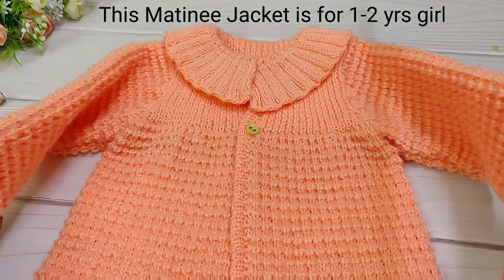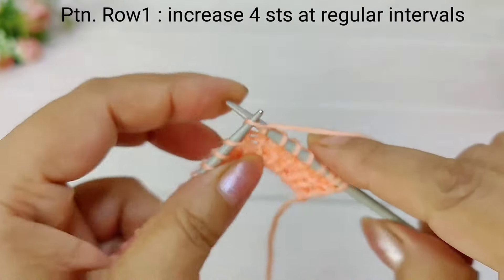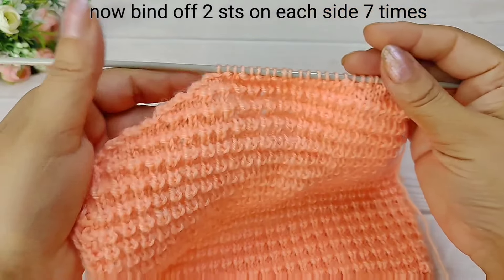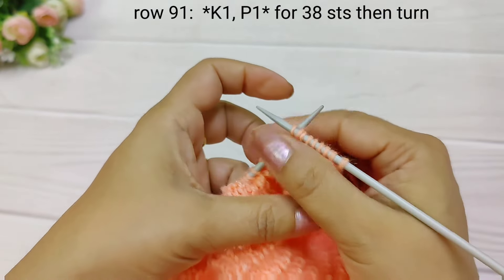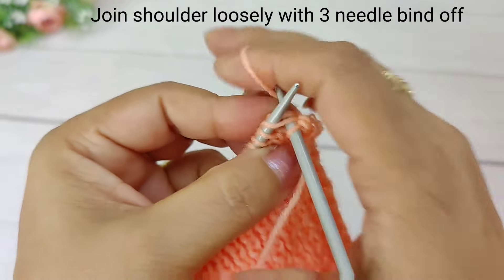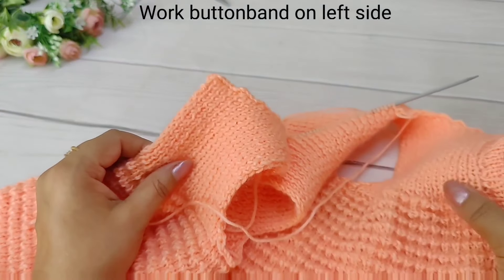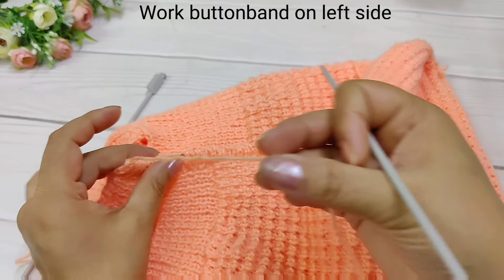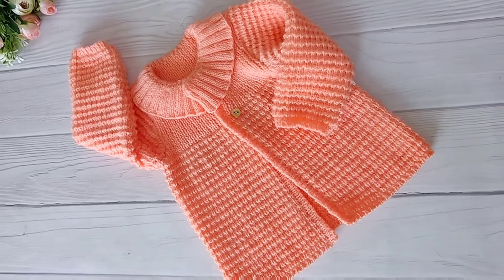How to Knit Baby Girl Matinee Jacket/ 1-2 साल बच्ची के लिए ड्रेस बुनाई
Yarn used : 4ply acrylic bany wool
needles used : 9no. 3.25mm size.
Quantity of Yarn used : 150gms

this size is perfect for 1-2 years but only increasing length will help for 3-5 yrs because its loose enough hence extra no. of sts not required

size Measurement has been given in inches for size Customisation